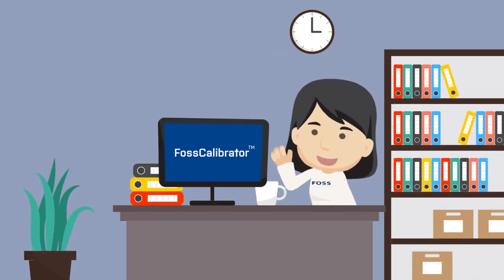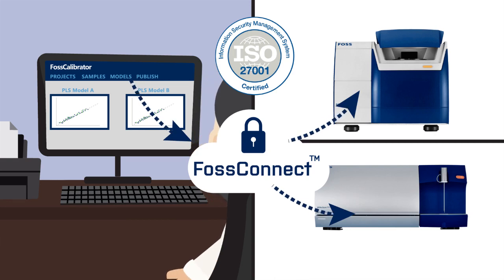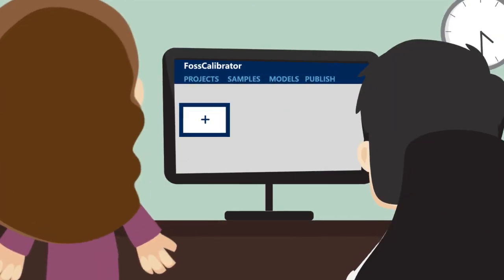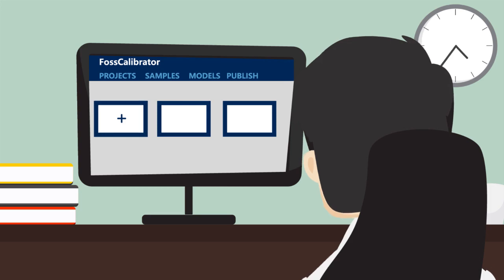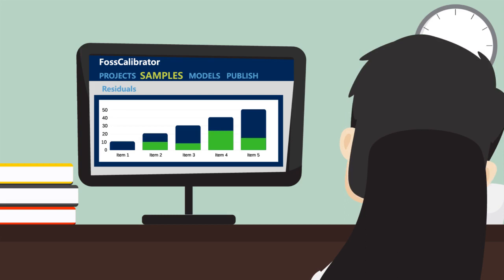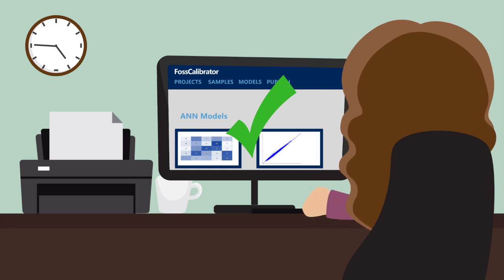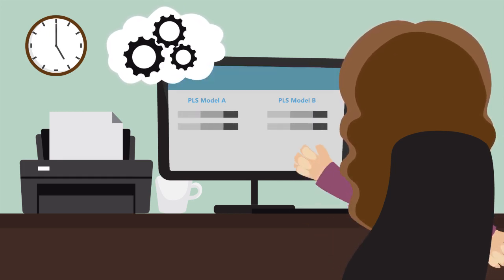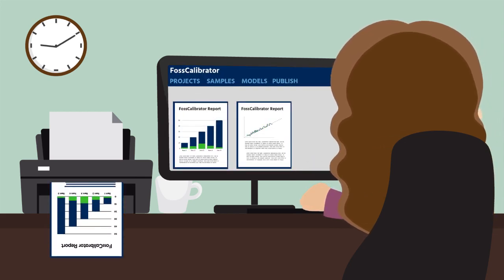FossCalibrator™ and FossCalibrator™ Pro makes it easy to develop your own calibrations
Take your prediction modelling to the next level with the cloud-based FossCalibrator™ development tool, allowing you to create, validate and update models.